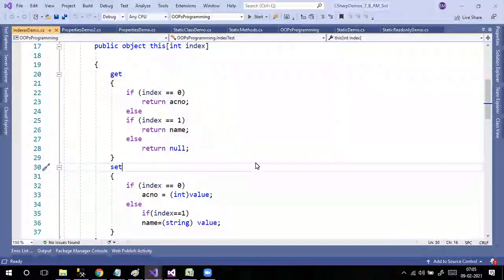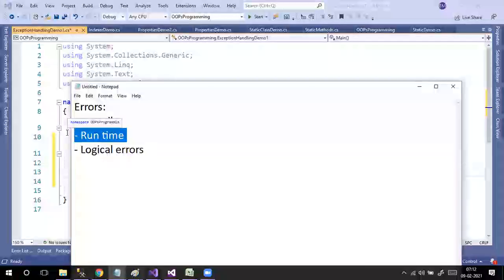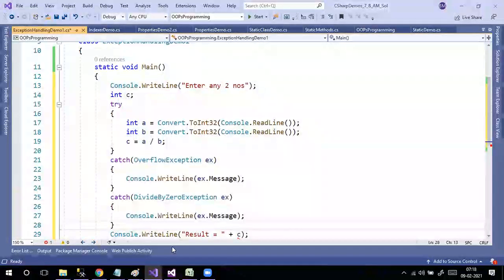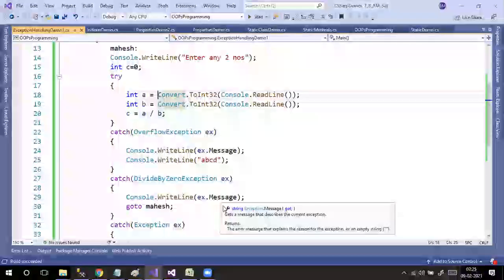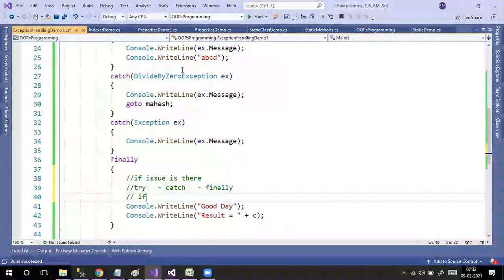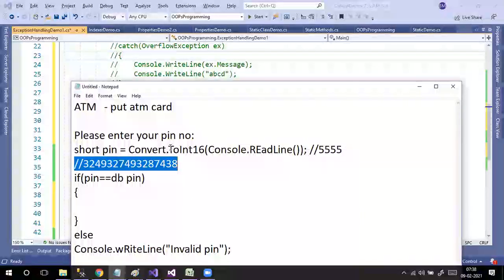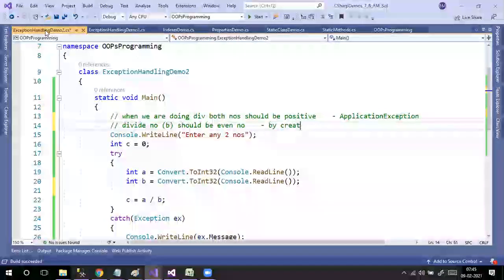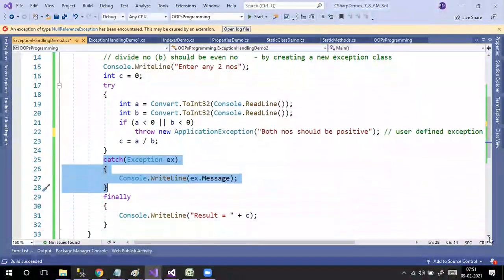Advanced C# Programming Course | C# Exception Handling Masterclass | Try-Catch-Finally |Session20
C# Exception Handling Masterclass | Try-Catch-Finally, Custom Exceptions & Real-World Examples

Learn professional exception handling in C# with this in-depth tutorial! Avoid crashes, secure your apps, and handle errors like a pro with:

🔹 Key Concepts Covered:
✅ 3 Types of Errors: Compile-time, runtime (dangerous!), and logical errors
✅ Try-Catch-Finally: How to structure robust error handling
✅ Real-World ATM Example: Why unhandled exceptions can lock systems (and how to fix it)
✅ Best Practices: When to use base Exception vs. specific exceptions (OverflowException, FormatException)

💻 Live Demos Include:

Handling DivideByZeroException, OverflowException, and FormatException

Using finally for cleanup (critical for databases/files)

Creating custom error messages with ex.Message

📌 Chapters:
00:00 – Types of Errors (Compile/Runtime/Logical)
03:32 – Try-Catch-Finally Deep Dive
08:54 – ATM System Failure Case Study
12:40 – Custom Exceptions with throw
17:25 – Why Exception is the Parent Class
22:10 – Q&A: Common Pitfalls & Pro Tips

🚀 Level Up Your Code Resilience! Essential for web apps, APIs, and production software.

🔗 Next Video: C# Inheritance & Polymorphism Explained

Keywords/Tags:
C# exception handling tutorial, try catch finally C#, custom exceptions C#, runtime vs compile-time errors, throw keyword C#, ApplicationException example, C# error handling best practices, DivideByZeroException handling, ATM program error case study, C# for beginners, ex.Message property, secure C# programming

Why This Works:
Title – Targets learners searching for "exception handling" and "custom exceptions" with clear scope.

uses timestamps, real-world analogies (ATM crash), and urgency ("dangerous runtime errors").

Keywords – Balances technical terms (OverflowException) with intent ("how to handle errors in C#").

Perfect for beginners transitioning to intermediate C#! Let me know if you'd like to emphasize any section further.

OOPS Concepts

Exception Handling

Async Programming